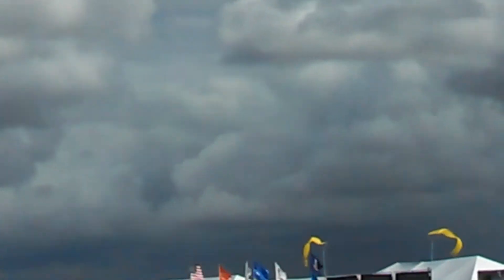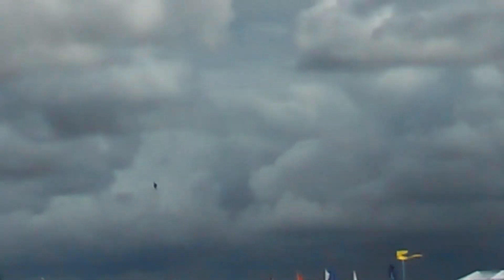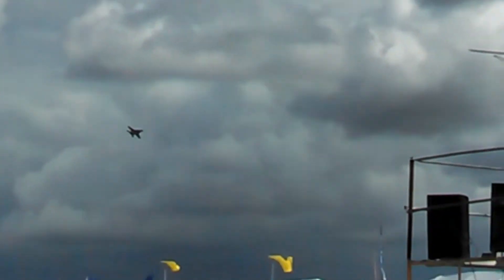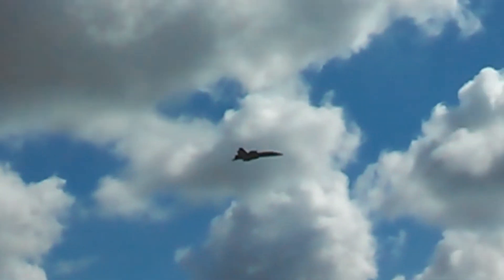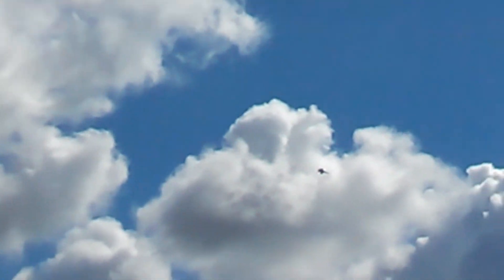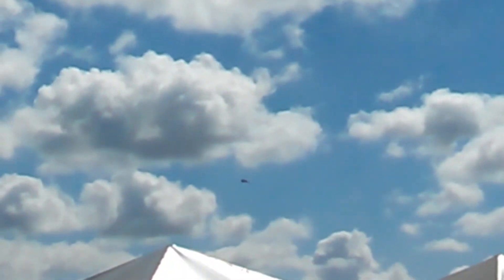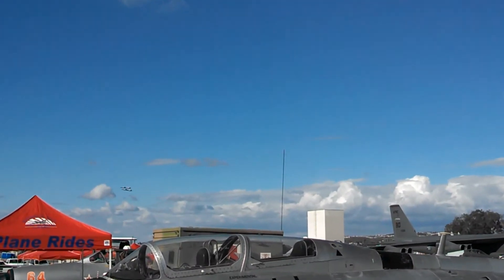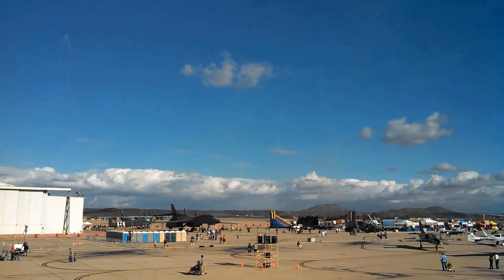MCAS Miramar Airshow 2012 - Boeing F/A-18E/F Super Hornet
Here is some video from the Miramar Airshow during Fleet Week 2012 in San Diego. The airshow is located at MCAS (Marine Corps Air Station) Miramar. This event takes place every year. This year the event took place from October 13th to October 15th. In this video there is a Boeing F/A-18E/F Super Hornet's demonstration going on.

The F/A-18 is a twin engine, mid-wing, multi-mission tactical aircraft. It is highly maneuverable, owing to its good thrust to weight ratio, digital fly-by-wire control system, and leading edge extensions (LEX). The LEX allow the Hornet to remain controllable at high angles of attack. The wing is a trapezoidal shape with 20-degree sweepback on the leading edge and a straight trailing edge. The wing has full-span leading edge flaps and the trailing edge has single-slotted flaps and ailerons over the entire span.

Canted vertical stabilizers are another distinguishing design element, one among several other such elements that enable the Hornet's excellent high angle-of-attack ability include oversized horizontal stabilators, oversized trailing edge flaps that operate as flaperons, large full-length leading edge slats, and flight control computer programming that multiplies the movement of each control surface at low speeds and moves the vertical rudders inboard instead of simply left and right. The Hornet's normally high angle-of-attack performance envelope was put to rigorous testing and enhanced in the NASA F-18 High Alpha Research Vehicle (HARV). NASA used the F-18 HARV to demonstrate flight handling characteristics at high angle-of-attack (alpha) of 65--70 degrees using thrust vectoring vanes. F/A-18 stabilators were also used as canards on NASA's F-15S/MTD.